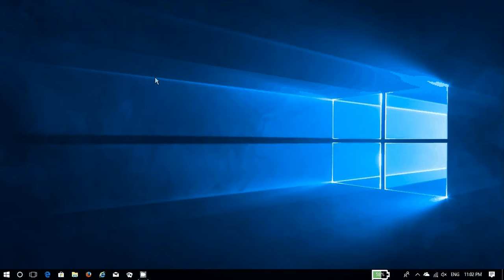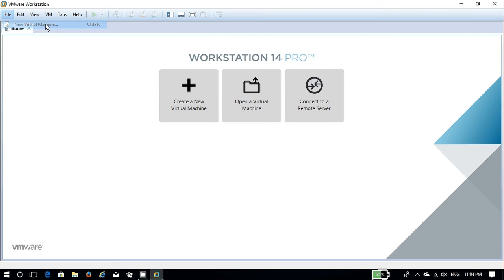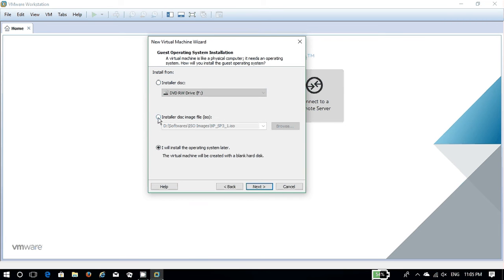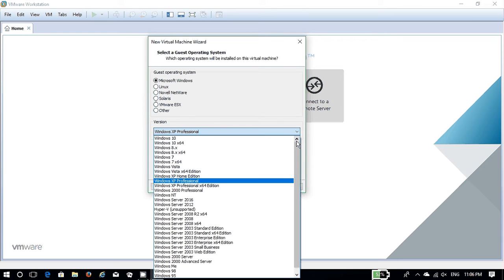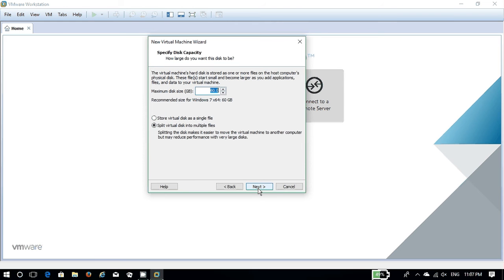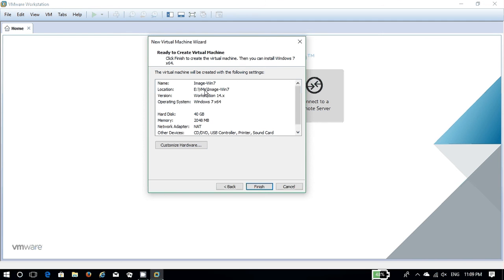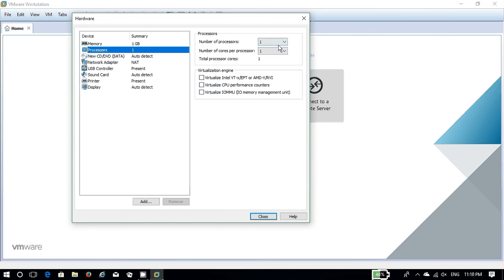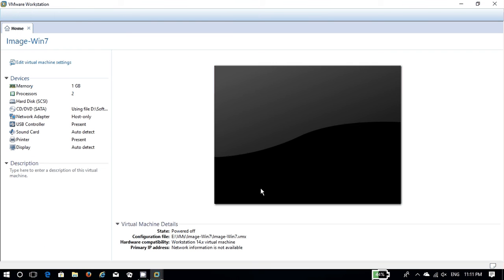How to create Virtual Machine in VMWare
This video will guide you through step by step process of creating Virtual Machine in virtual environment.